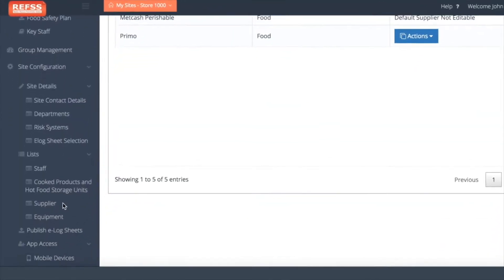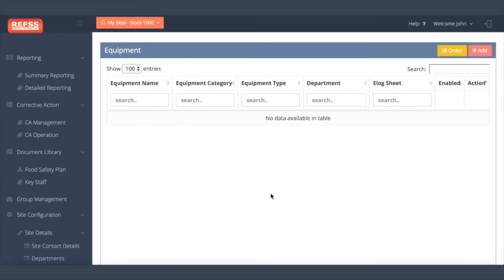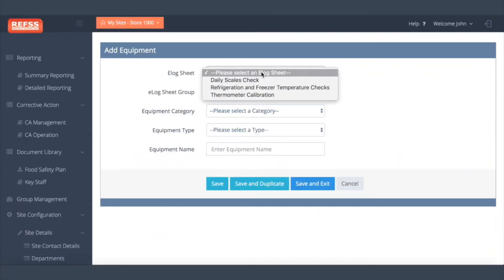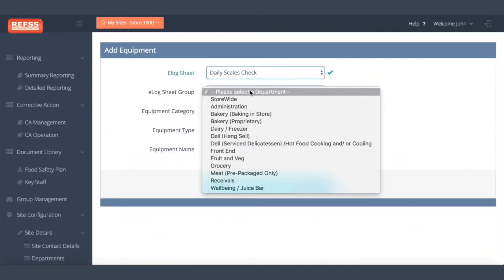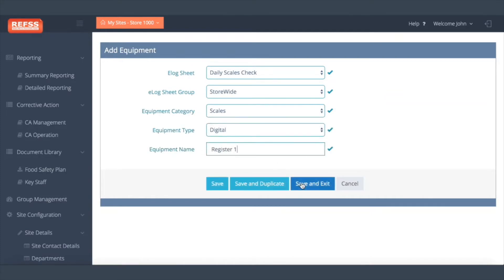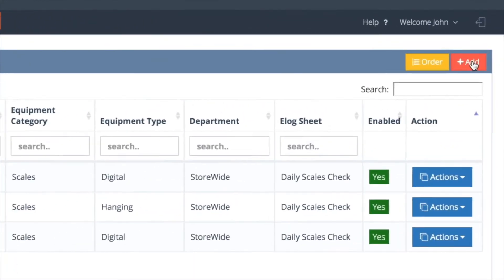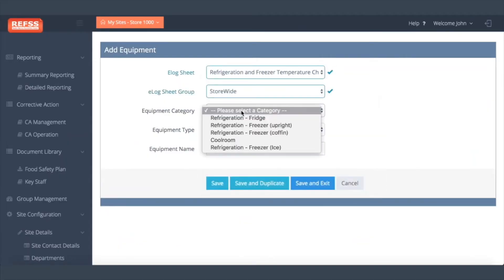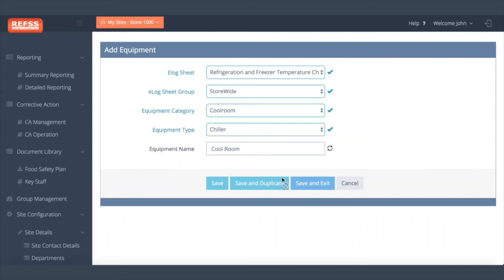Populate Lists Equipment